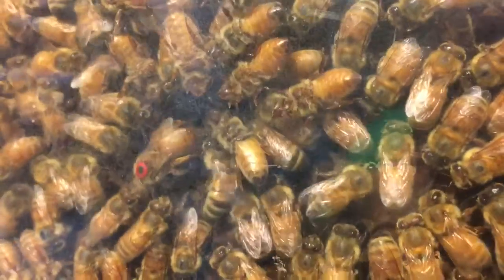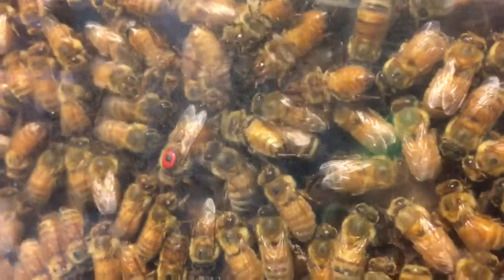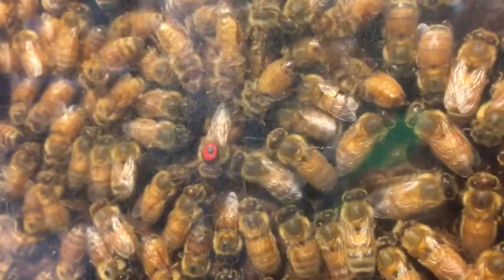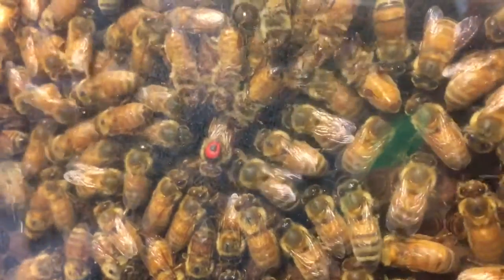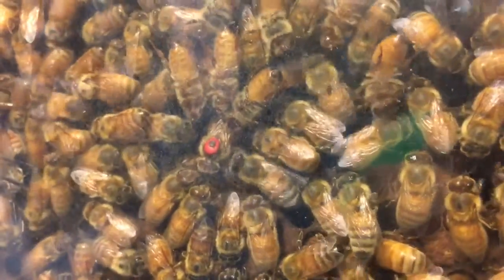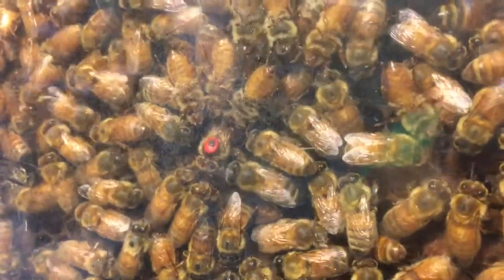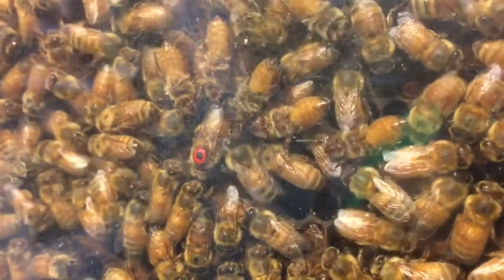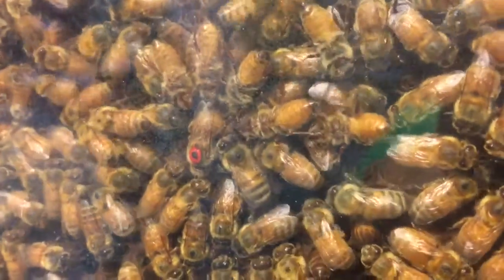Her Majesty, laying a few eggs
A nice Italian queen in the observation hive at the LA County Fair, laying eggs.